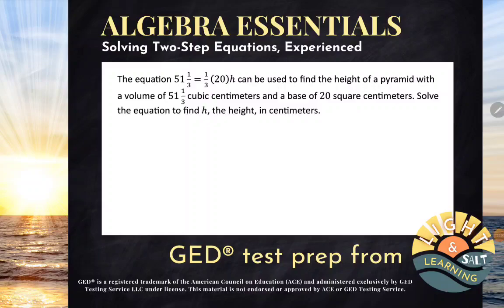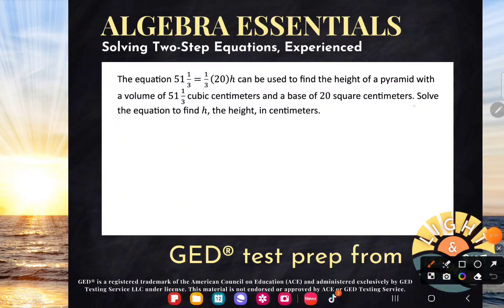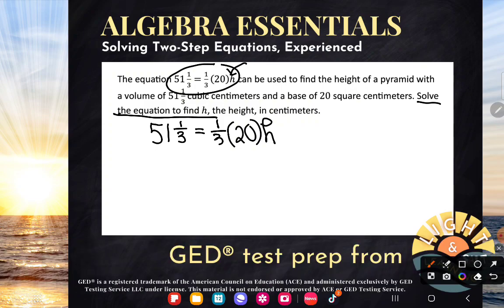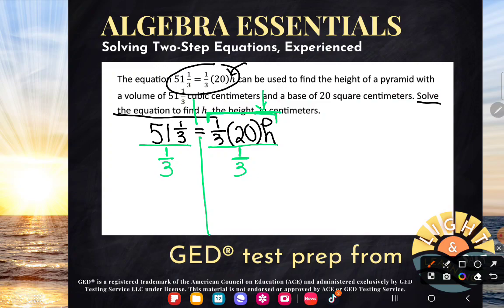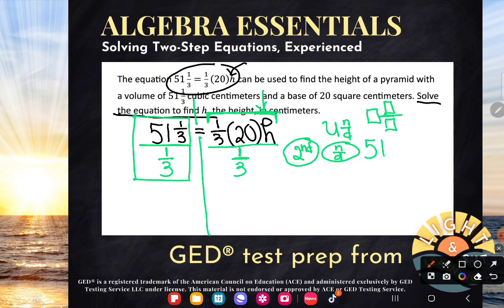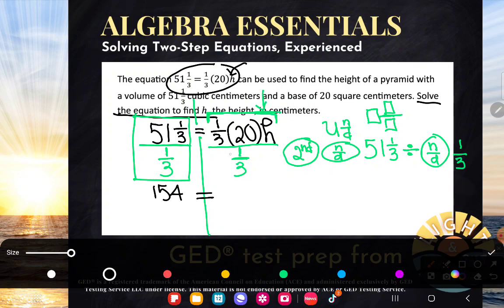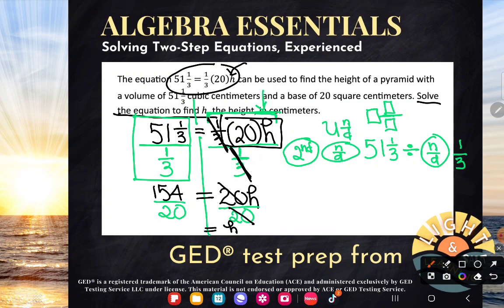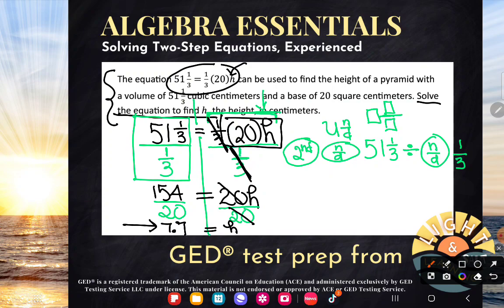GED® Math Prep: Solve Two-Step Word Problem (1.2, Exp, #24)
Algebra Essentials, Lesson 2: Two-Step Equations, Experienced Level, #24

Stop. Breath. Don't let the context- a geometry word problem- throw you here. Pick the equation out of the mess, and use your algebra skills to solve. That's it!